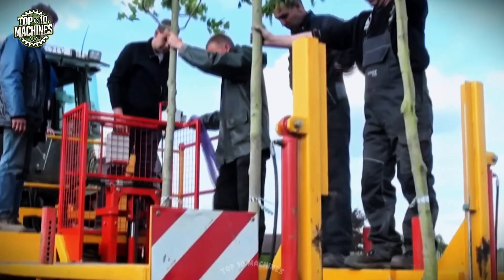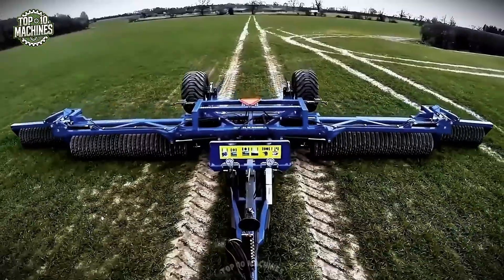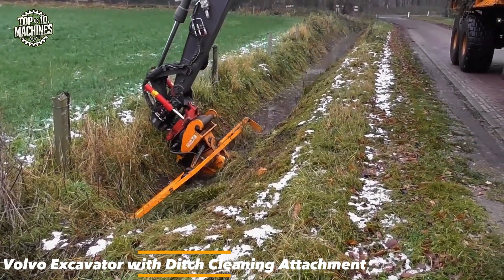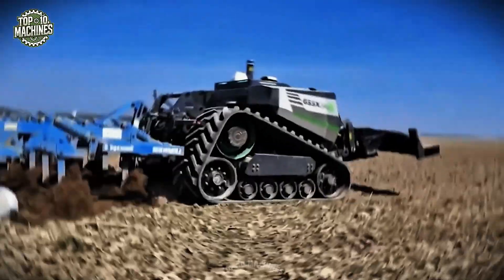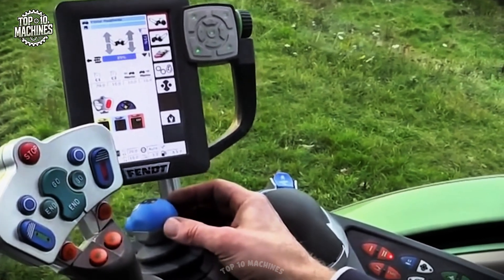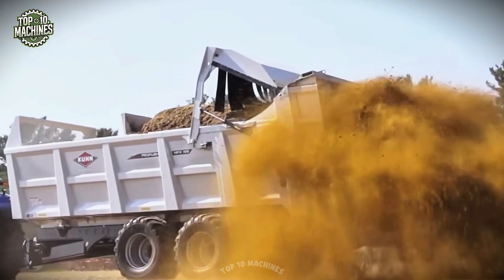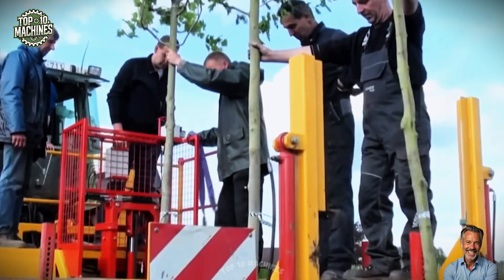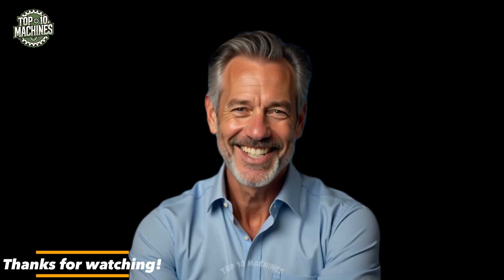That’s Crazy! Top 40 Agricultural Machinery and Ingenious Tools Working At Another Level! ▶ 74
That’s Crazy! Top 40 Agricultural Machinery and Ingenious Tools Working At Another Level! ▶ 74 | Top 10 Machines

🌾 Welcome to a world where farming meets futuristic engineering! In this eye-opening video, we showcase 20 of the most impressive agricultural machines and ingenious tools that are pushing the boundaries of what’s possible in the fields. These are not your average tractors and balers—these are next-level machines built to maximize productivity, reduce labor, and deliver unmatched efficiency.

You’ll witness the power and precision of the CLAAS Rollant 255 Uniwrap, an advanced baler-wrapper combo that wraps hay with lightning speed. Then get a close-up look at the Guardian Self-Propelled Sprayer, one of the widest and most efficient crop sprayers in modern agriculture. The KUHN FBP 3135 will blow your mind with its smooth, compact baling technology.

From robotic tractors like the Agbot 5.115 T2 to multi-purpose giants like the Massey Ferguson 7495 and the futuristic Peecon Gull Wing Tractor, these machines are reshaping the future of farming. You’ll also see the Multitrike Robotic system—a marvel of automation handling precision tasks with minimal human input.

Need to clear ditches, mow with millimeter accuracy, or process giant crop volumes in minutes? Check out the Volvo Excavator with ditch cleaning attachment, the CLAAS DISCO 3200 F mower, and the beastly Ropa Tiger 6S, one of the most powerful sugar beet harvesters on the market.

Some of the ingenious tools featured in this video include:
• K4 Platform – for ergonomic fruit picking
• HPX 195 Propush – cutting-edge manure spreading
• Rohand 2 – autonomous vineyard workhorse
• Damcom PL – efficient nursery planting
• Revolution Net Master – fast and reliable bale net wrapping
• Kioritz – specialized equipment for orchard maintenance

Each of these machines brings something unique—automated features, GPS precision, or multi-functional designs—designed to meet the demands of modern, large-scale agriculture. Whether it’s harvesting, baling, spraying, or planting, these tools are engineered to boost efficiency, save time, and reduce human labor.

👉 If you’re passionate about modern farming, agricultural innovation, or just love watching heavy machinery in action, this video is for you!

Let’s explore together how today’s farmers are working smarter with technology that’s operating at another level! 💡🌾

Chapter:
00:00 Intro: Agricultural Machinery and Ingenious Tools
00:31 CLAAS Rollant 255 Uniwrap
01:39 Guardian Self Propelled Sprayer
02:25 DAL - BO 40 – Foot Wide
03:03 KUHN FBP 3135 Baler-Wrapper Combination
03:59 Multitrike Robotic
04:37 Revolution Net Master
05:13 Volvo Excavator with Ditch Cleaning Attachment
06:24 K4 Platform
07:10 Agbot 5.115 T2
07:51 Massey Ferguson 7495 Tractor
09:15 Peecon Gull Wing Tractor
10:02 John Deere 8100
10:37 CLAAS DISCO 3200 F Mower
11:31 HPX 195 Propush
12:16 Rohand 2
12:54 CLAAS Matador Gigant
14:09 Damcom PL
14:50 Kioritz
15:21 Ropa Tiger 6S
16:38 Thanks for watching!